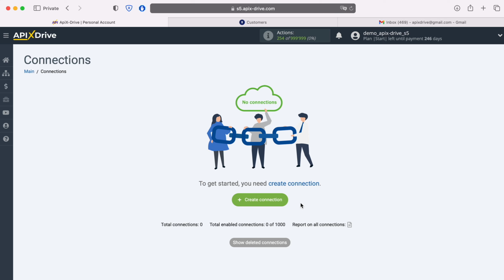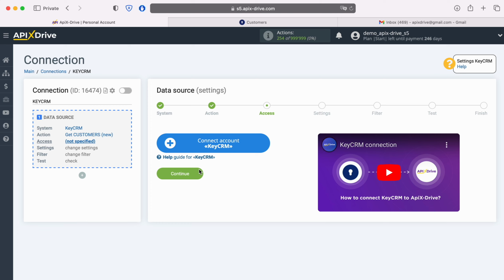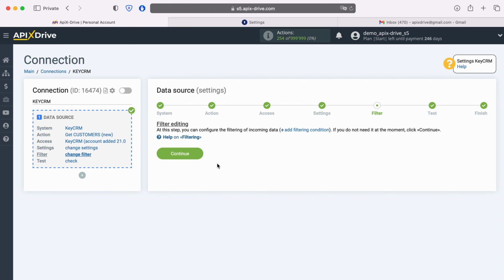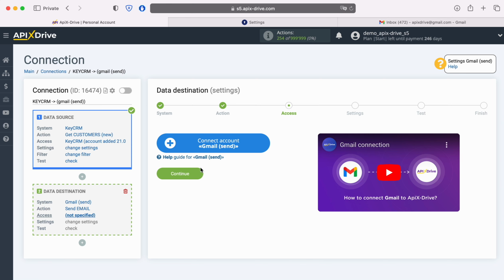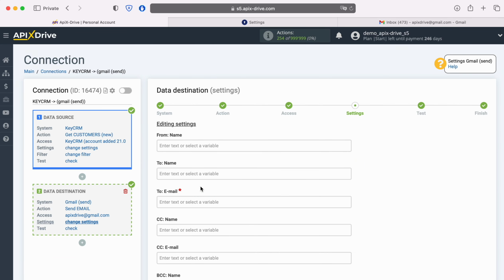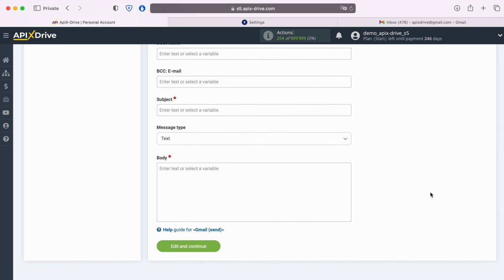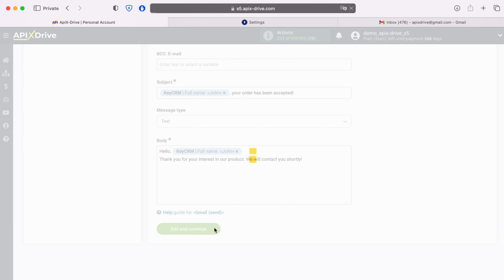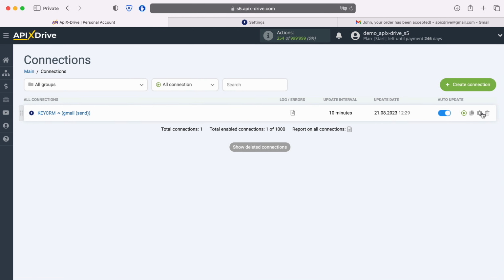KeyCRM and Gmail Integration | How to Get new customers from KeyCRM to Gmail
How to Get new customers from KeyCRM to Gmail? Integrate KeyCRM and Gmail with ApiX-Drive

In this video tutorial, we will learn:
✓ How to connect KeyCRM and Gmail
✓ How to Send Email from KeyCRM to Gmail

【Video Navigation】
0:00 - Introduction
0:33 - Setting up KeyCRM as a Data Source
2:07 - Setting up Gmail as a Data Receiver
5:15 - Setting up auto-update

➤  Steps to connect KeyCRM and Gmail
1. Link your KeyCRM and Gmail account with ApiX-Drive
2. Select KeyCRM as your data source App and 'Get new customers' as your action
3. Select Gmail as your data receiver App and 'Send Email' as your action
4. Map KeyCRM fields to relevant fields in Gmail
5. Turn your integration on auto-update.